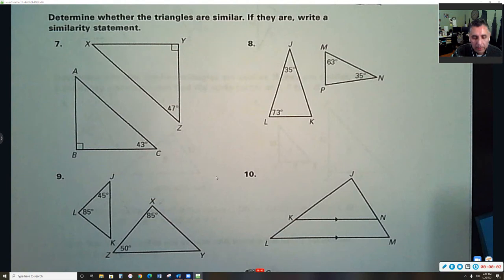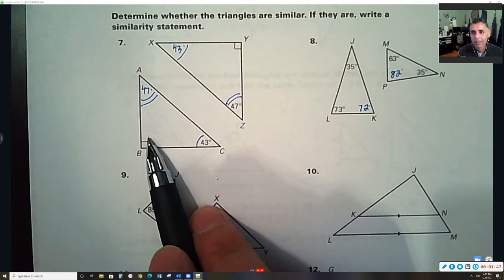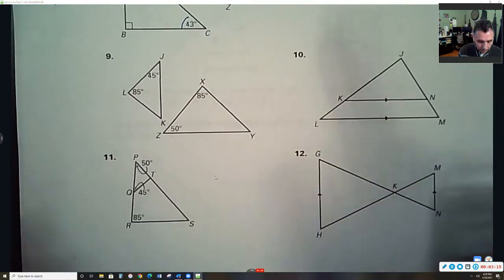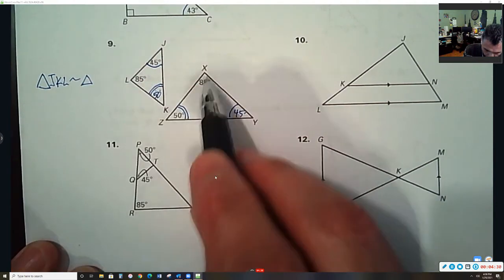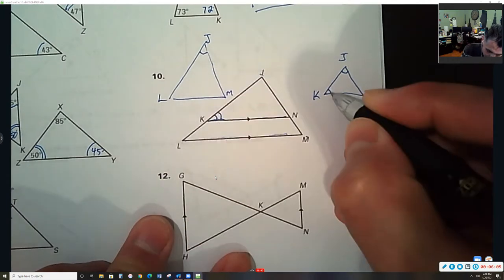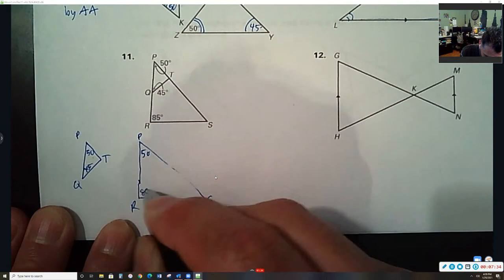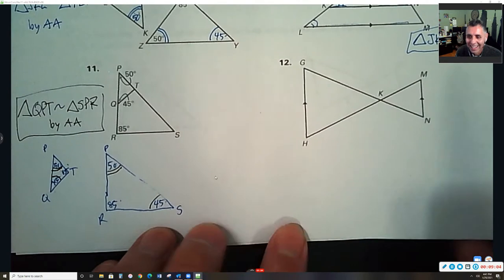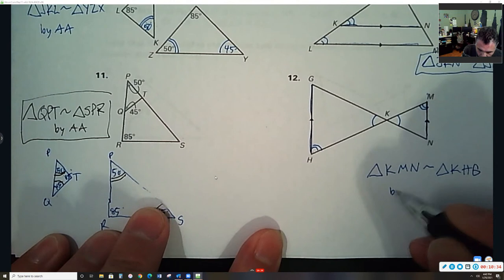worksheet 7.2a- page 1 questions #7-12